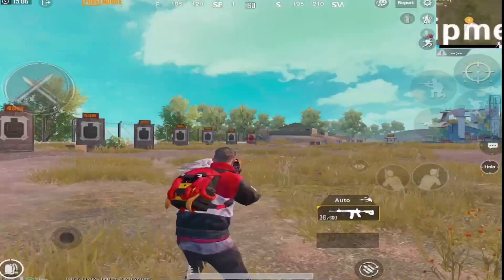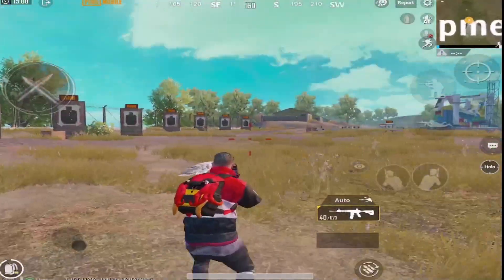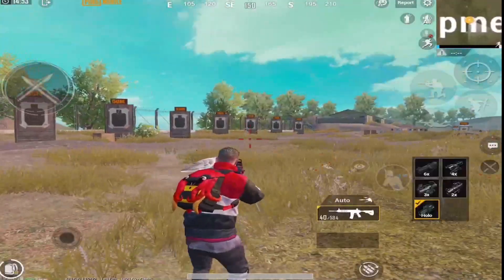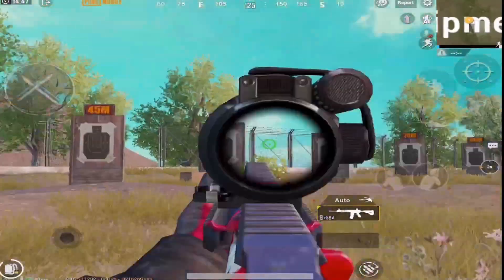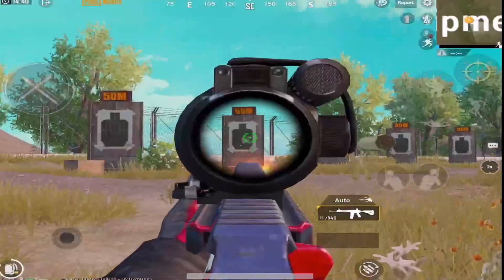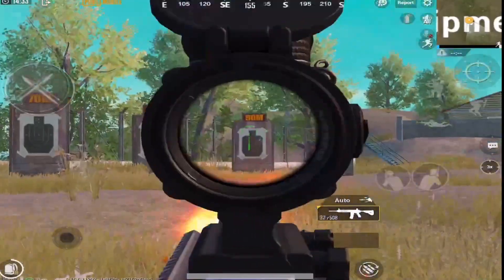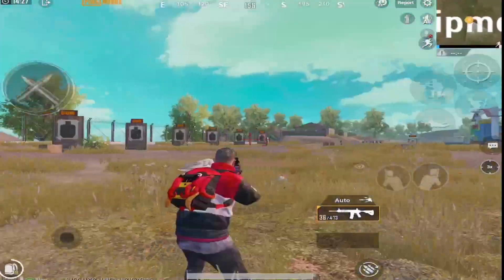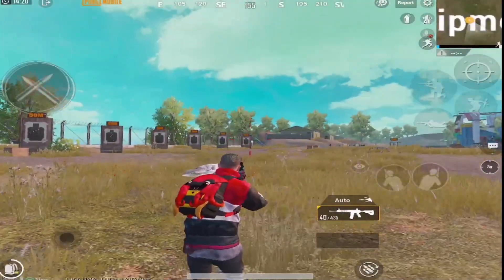Become a Pro!! Practicing PUBG Mobile in training room the correct way!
You have seen many streamers playing PUBG but have you thought of improving your gameplay to become a pro at aiming? Lets me show you some tips on how to train the right way in training room for improving your movement and aiming skills.

If you like such videos do share and comment in down below what kind of tips do you want next.